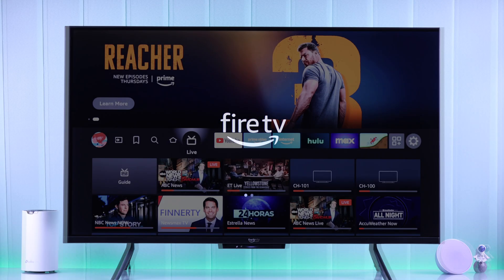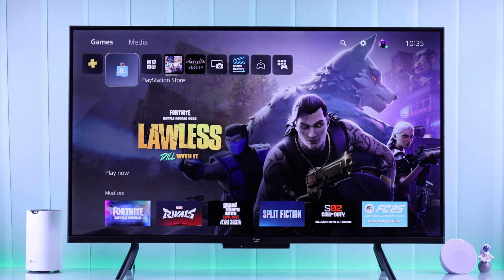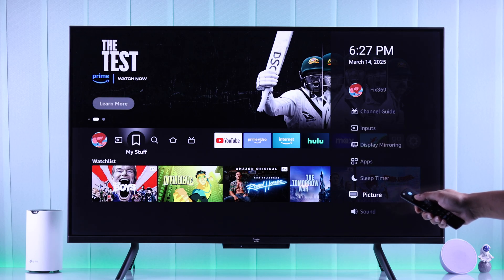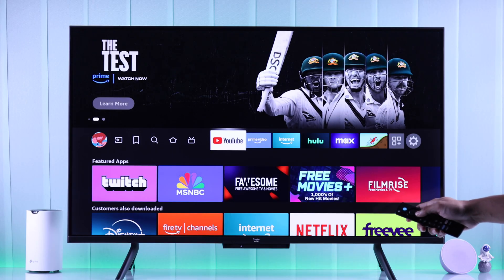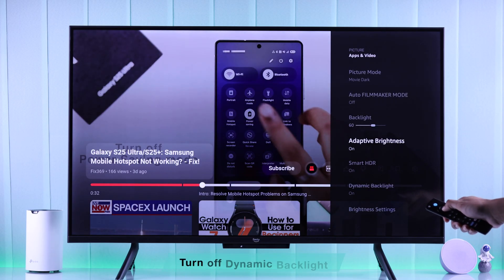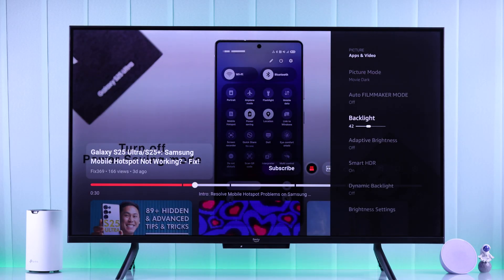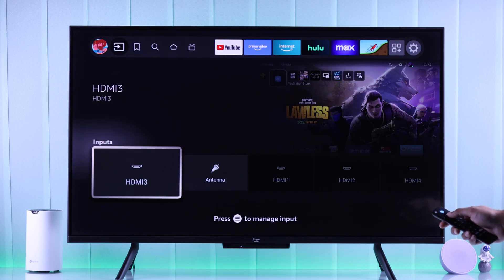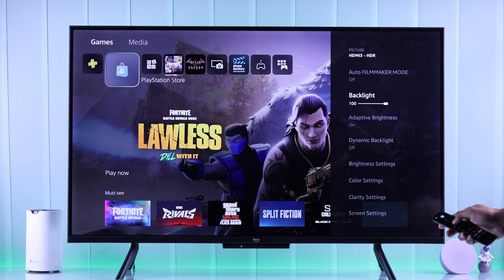How to Change Brightness on Amazon Fire TV - Fix Dark Screen!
Can’t change brightness on your Amazon 4K Fire Television with FireOS, and the display is quite dark? Looking for a way to adjust Amazon Fire TV brightness settings to make it brighter when the screen is dimming on its own? No worries, we've got you an easy-to-follow guide.

Simply follow the 2-step guide to change brightness settings on Amazon Fire TV 4K for different Input sources. This way, you can easily fix the Fire TV screen dimming problem once and for all and make the display more vibrant.

0:00 Intro: Change Brightness on Amazon Fire TV?
0:26 Change Backlight Settings
0:52 Step 1: Access all Brightness Settings
1:03 Step 2: Change Brightness settings to fix the dark screen
1:28 Change Picture Brightness on Amazon Fire TV for each Input